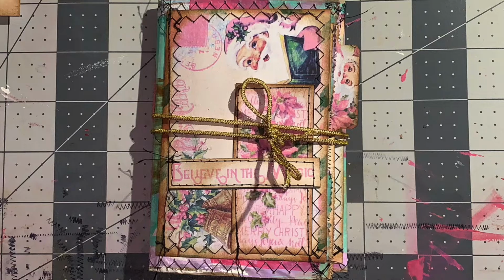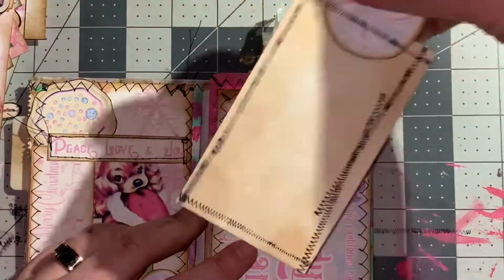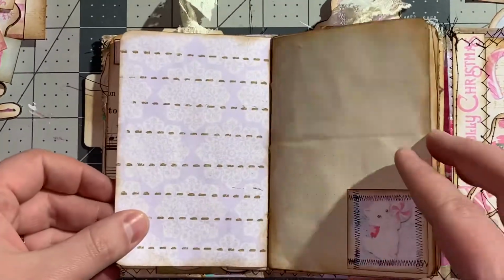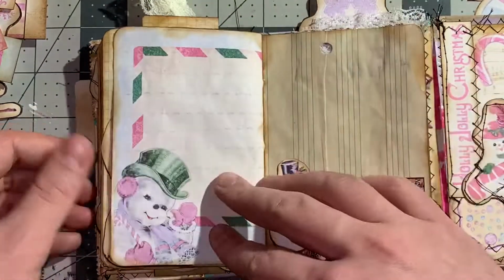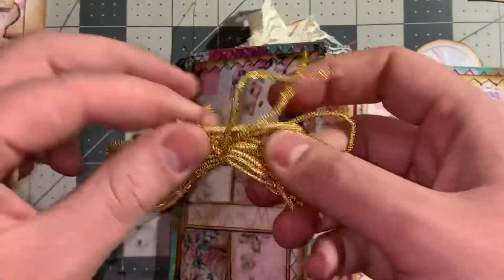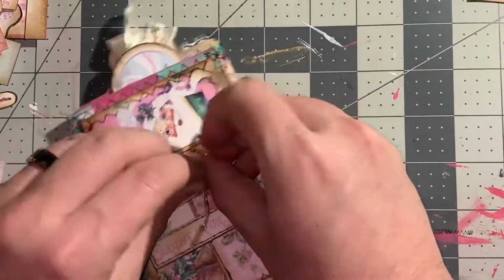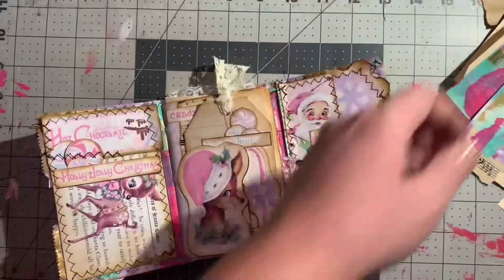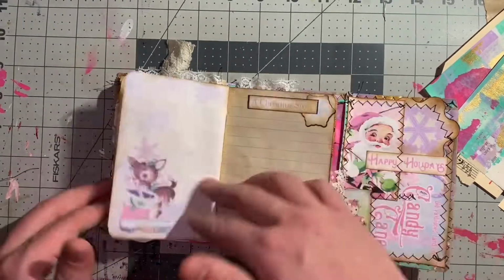Candy Christmas Paper Bag Mini Journals | Calico Collage DT Nov. 2019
Thank you so much to the two ladies that purchased these journals.